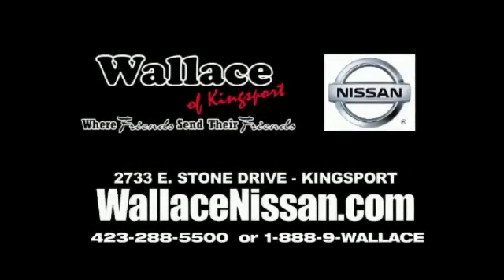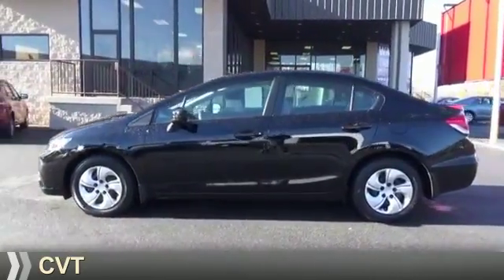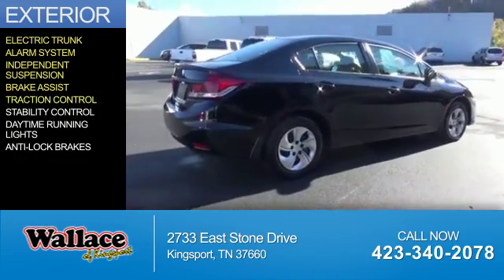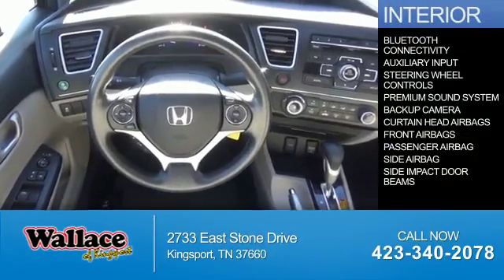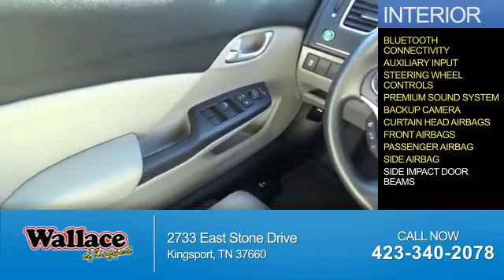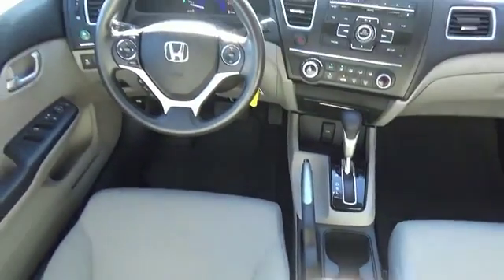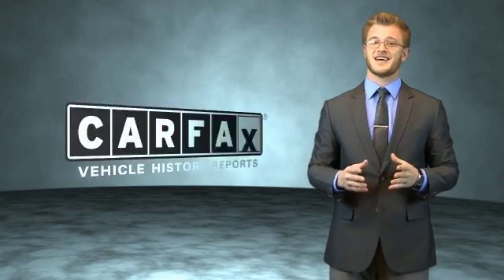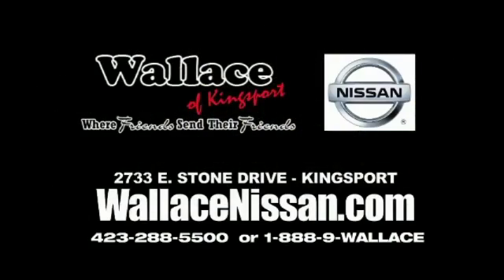2014 Honda Civic M2982A - Kingsport TN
Phone:
Year: 2014
Make: Honda
Model: Civic
Trim: LX
Engine: 1.8 liter 4 Cylindercylinder FWD
Transmission: CVT
Color: Black
Mileage: 33251
Address:
VIN:19XFB2F58EE014682